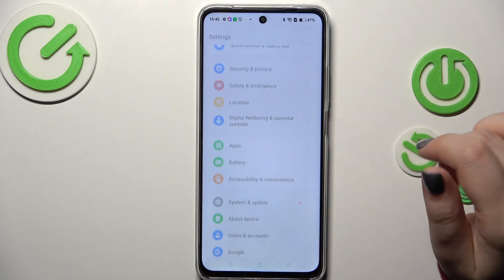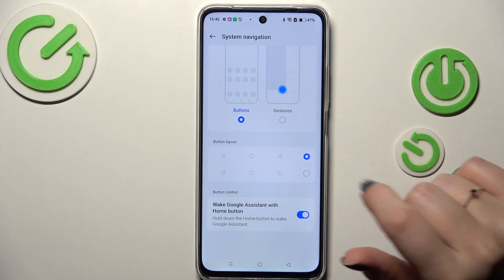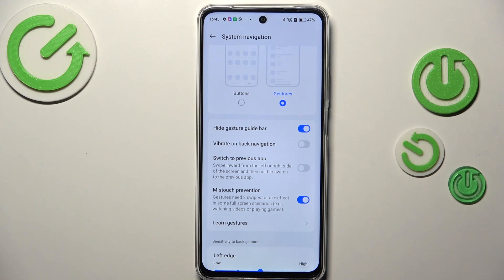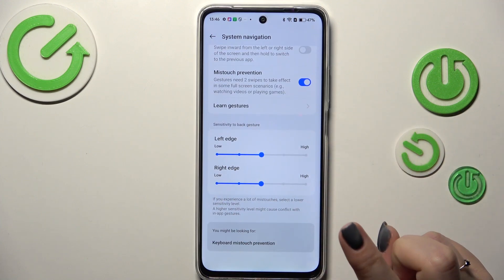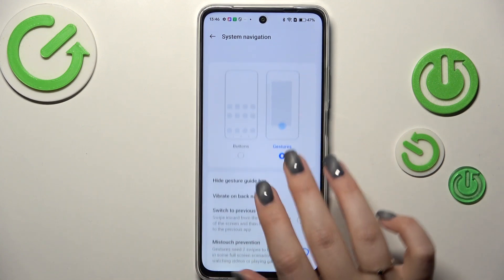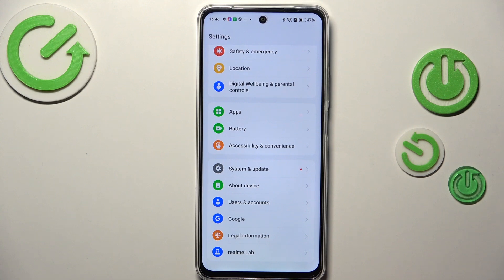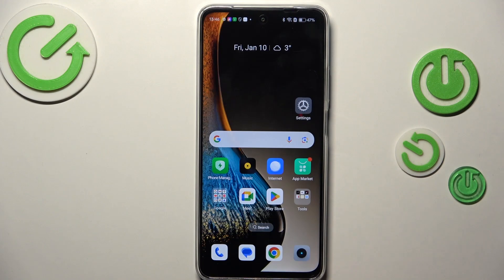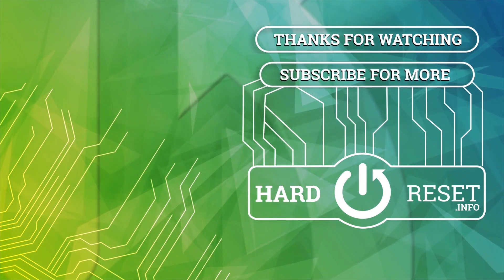How to Activate Gesture Navigation Bar on REALME C75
Want to feel like a pro while navigating your REALME C75? Gesture navigation is the way to go! This cool feature lets you navigate your phone using intuitive swipes instead of the regular navigation buttons. Now, we’ll show you how to activate gesture navigation so you can swipe through apps like a true multitasker. Get ready to impress your friends with your sleek, button-free experience!

How to Enable Gesture Navigation on REALME C75?
How to Turn On Gesture Controls on REALME C75?
How to Use Gesture Navigation on REALME C75?
How to Switch to Gesture Navigation on REALME C75?